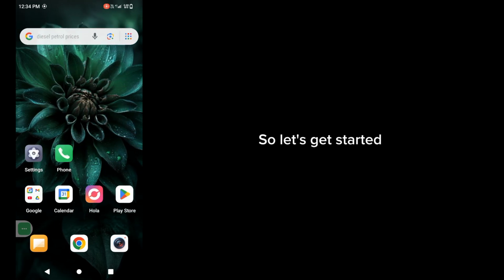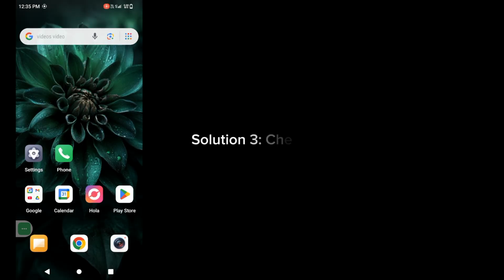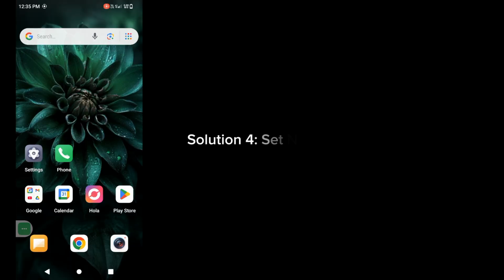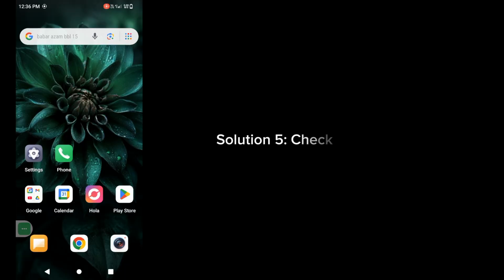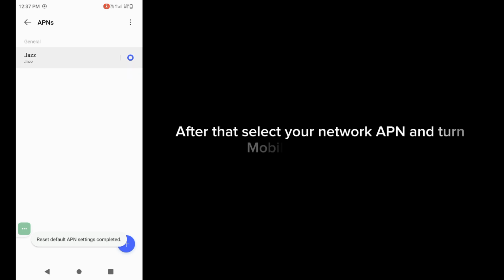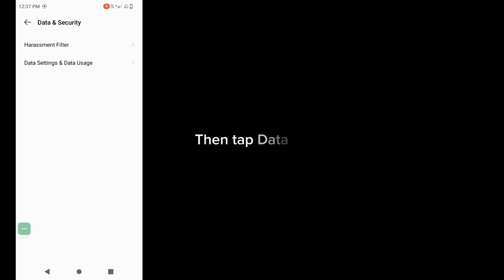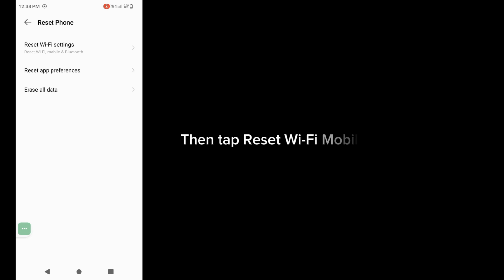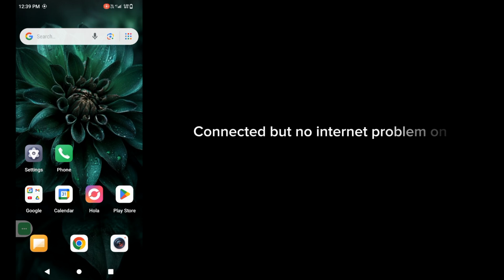How to Fix Mobile data connected but internet not working on Android phone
Mobile data connected but internet not working on your Android phone?
In this video, I’ll show you step-by-step solutions to fix mobile data issues on any Android device. If your phone shows mobile data connected but apps and websites are not loading, this tutorial will help you solve the problem easily.
🔧 What You’ll Learn in This Video:
Fix mobile data connected but no internet
Check APN settings on Android
Reset network settings
Fix Android internet not working issue
Solve mobile data problem on any SIM
Tips to improve mobile internet connection
This method works on Samsung, Xiaomi, Redmi, Realme, Vivo, Oppo, OnePlus, and all Android phones.
 Try all the steps shown in the video for the best results.